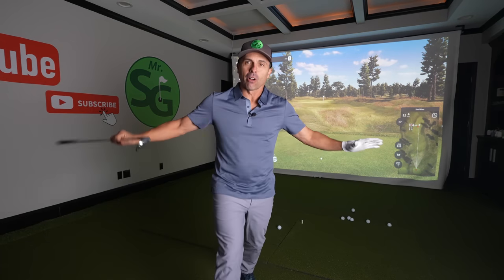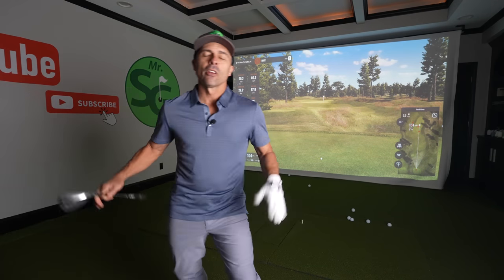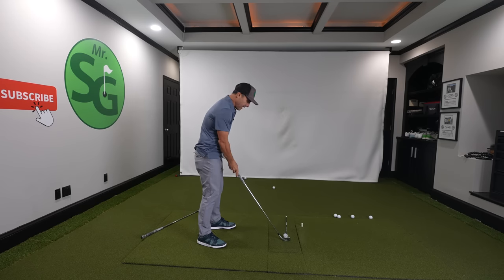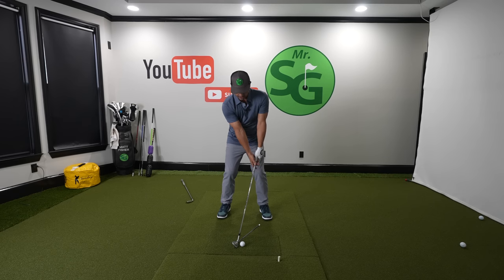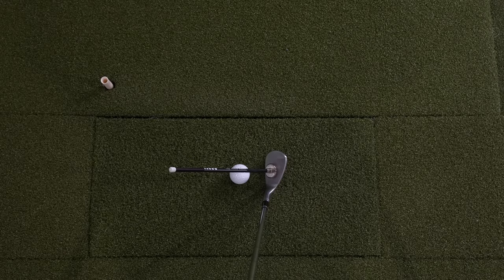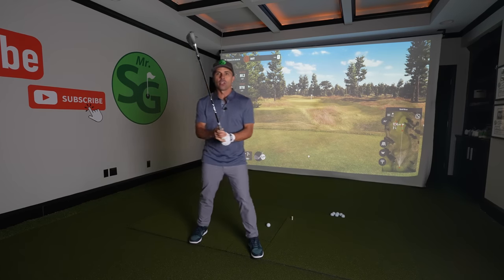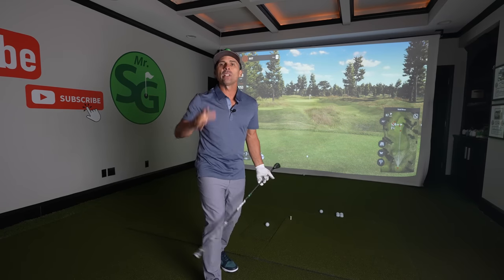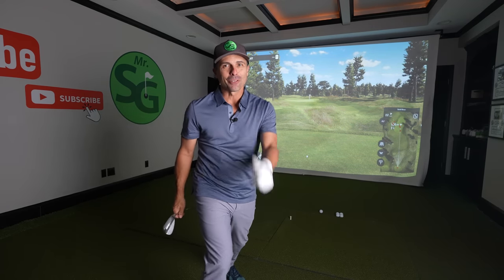95% of Golfers Get this WRONG With Their Wedges!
STOP Making this one Huge Mistake with your Wedges!